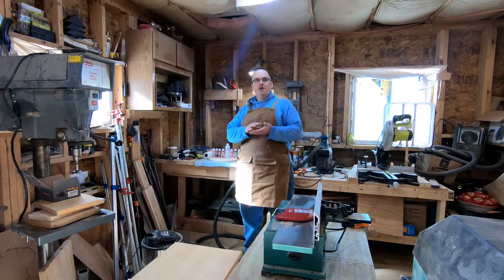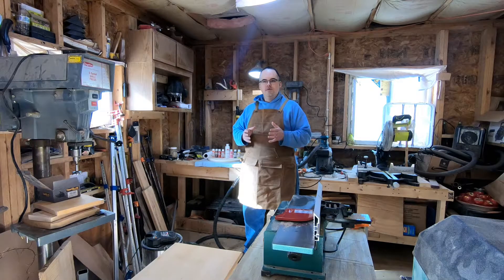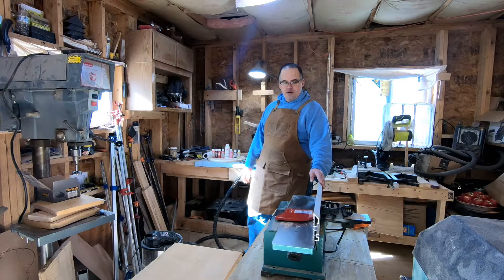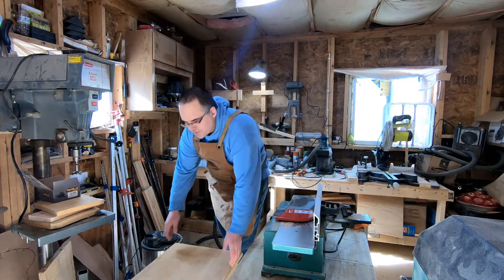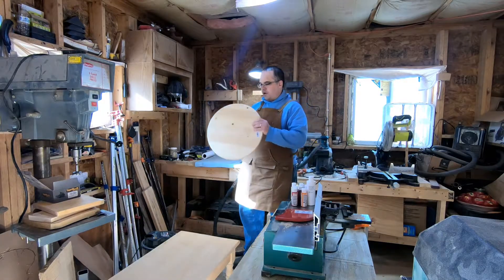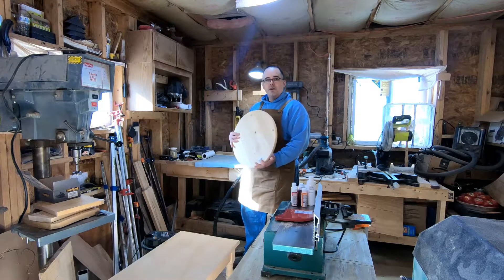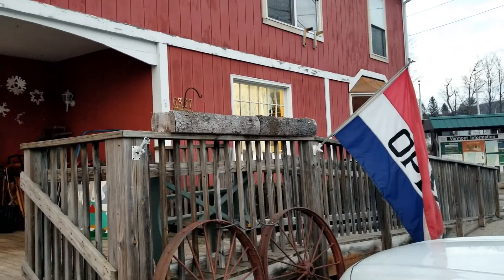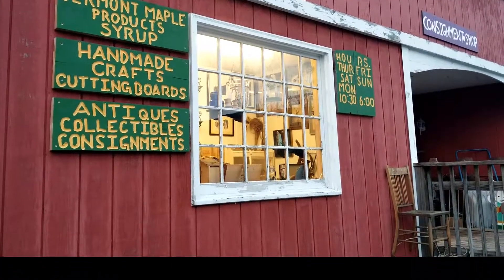Glastenbury Designs and Mount Equinox Country Store Update 03/11/2020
This is a video of me sharing an update of new shop project sand our new fudge warmer

If you have any questions about our product line or videos please Email

If you have any questions or comments or would like to talk about a product please reach out at